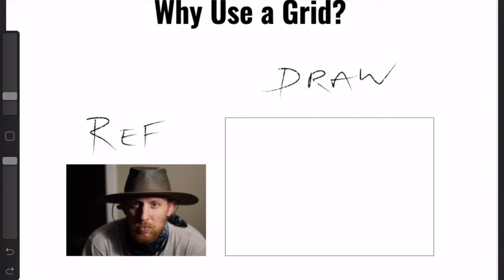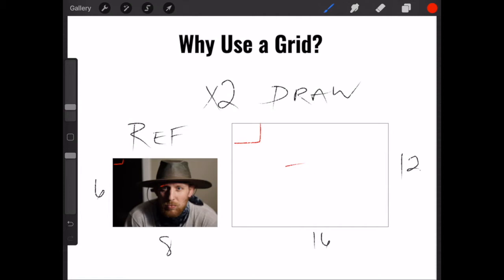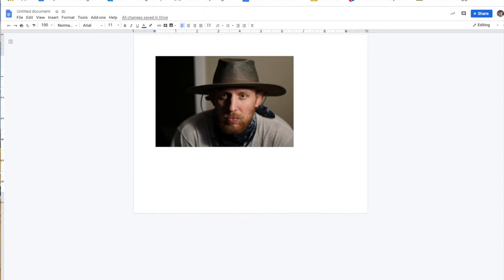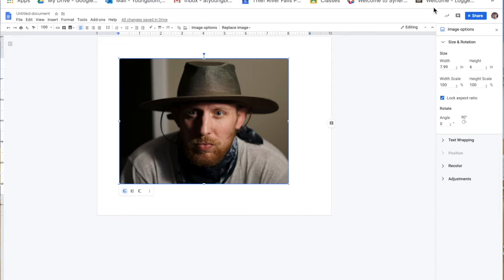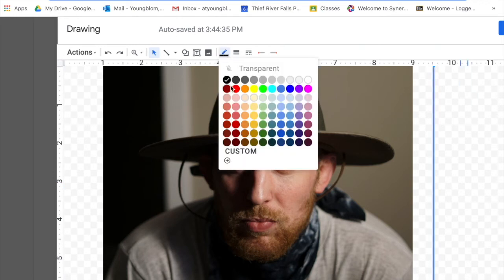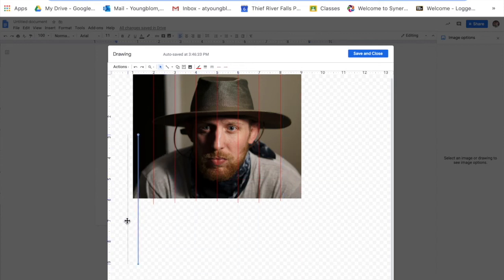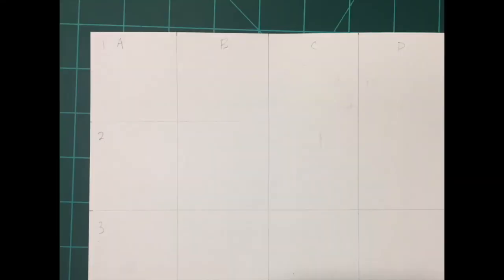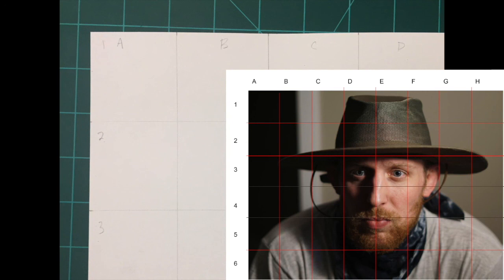How to Enlarge a Drawing Using a Grid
This video demonstrates how to make a grid to scale a drawing. This method allows you to enlarge your work while maintaining accurate proportions.